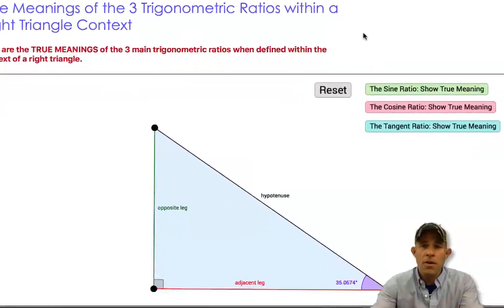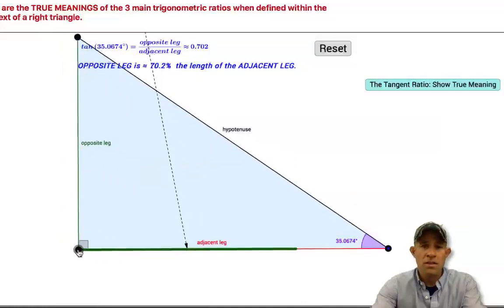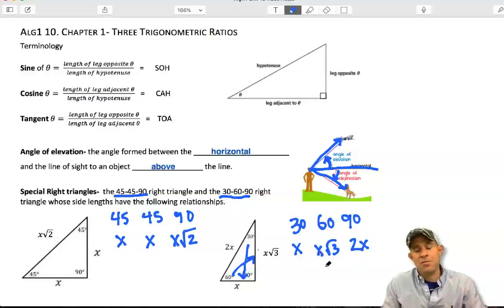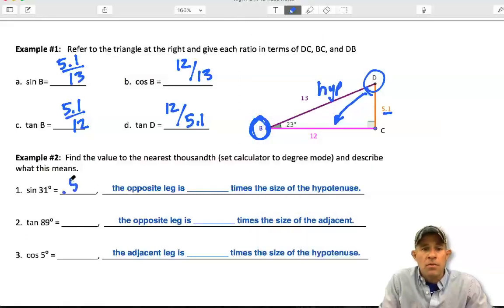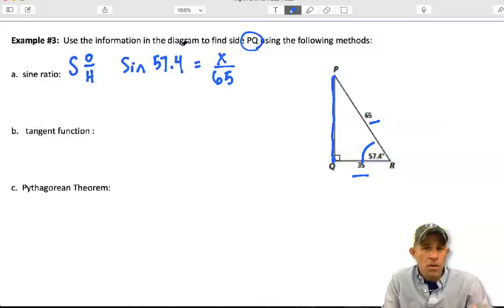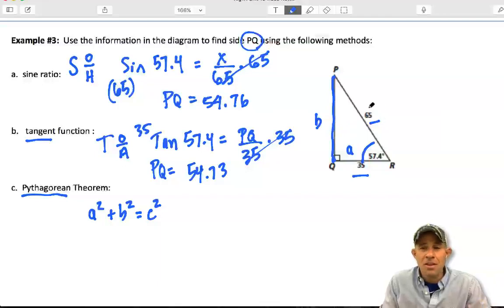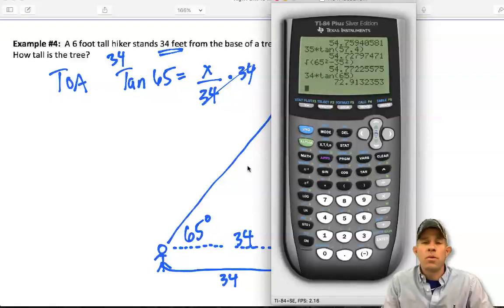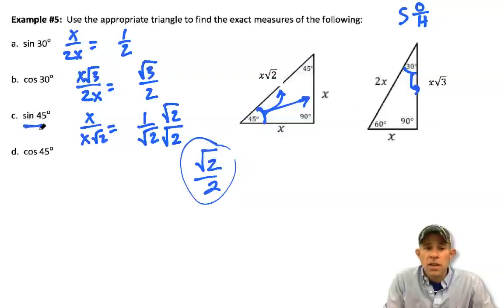Alg1H 10.1 Three Trigonometric Ratios